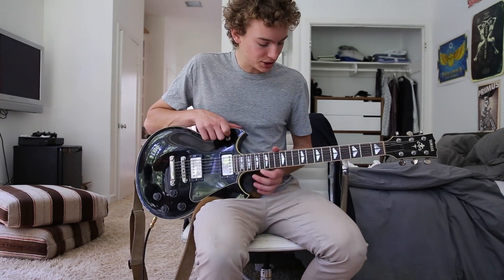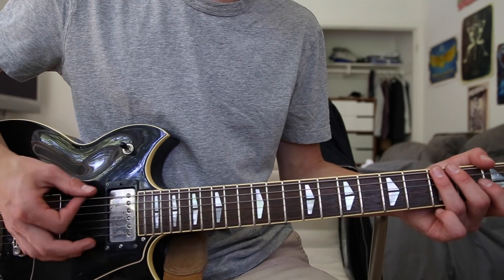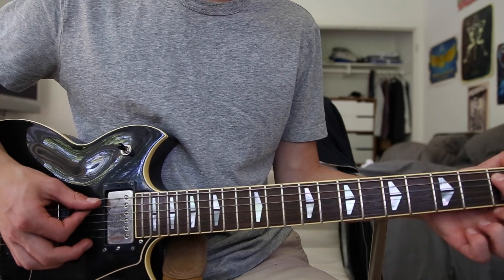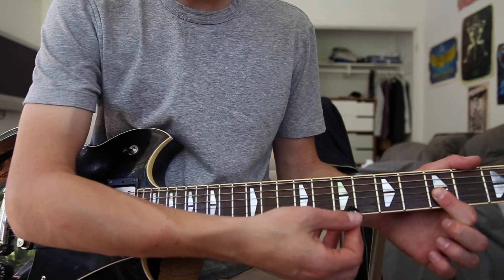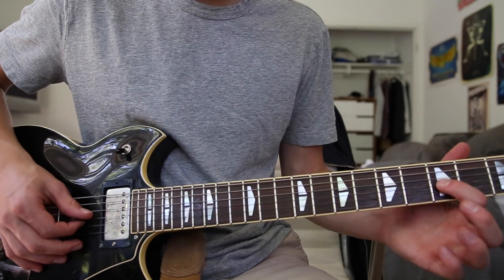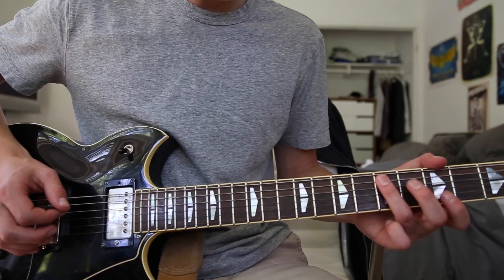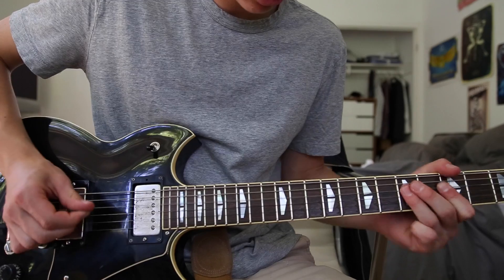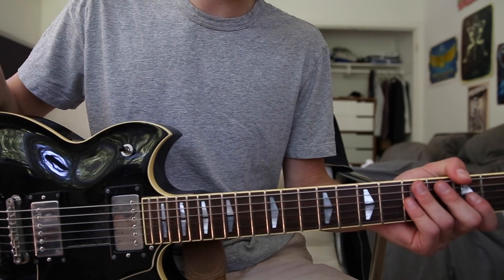How to Play "I Can't Hear You" by The Dead Weather on Guitar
A easy guitar lesson on how to play "I cant hear you" by the dead weather!